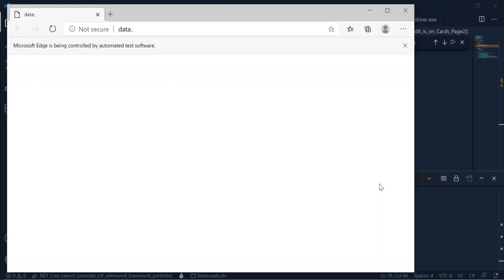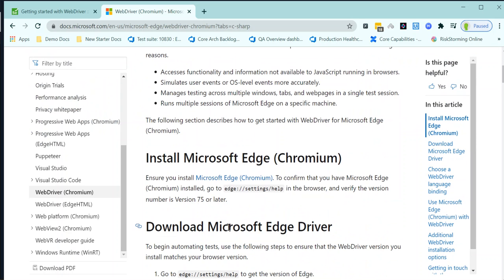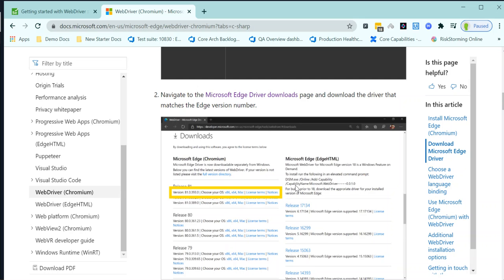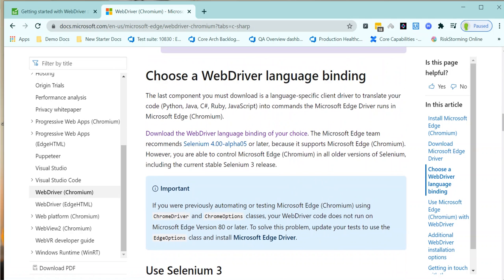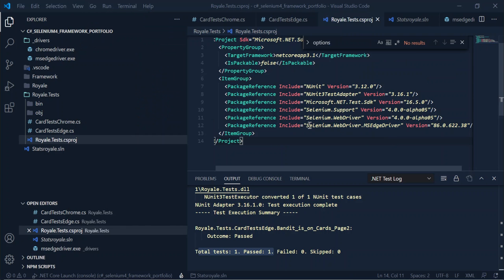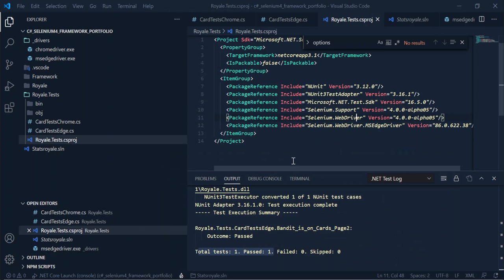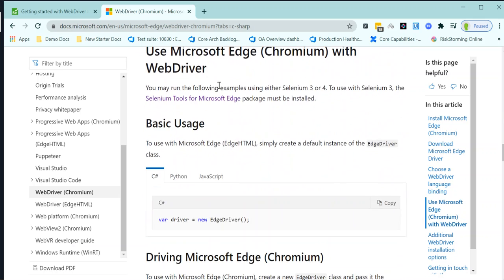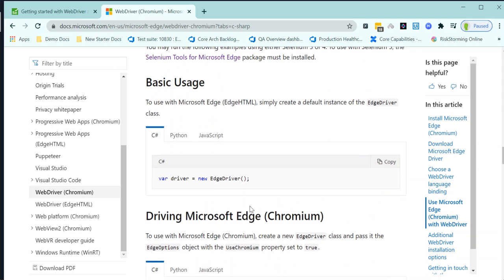Selenium 4: How To Run Tests using Microsoft Edge Chromium Browser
After spending hours being thoroughly confused by online articles, I managed to get Microsoft Edge to execute my Selenium 4.0 WebDriver - here is a very rough demo on how I did it.

Beth